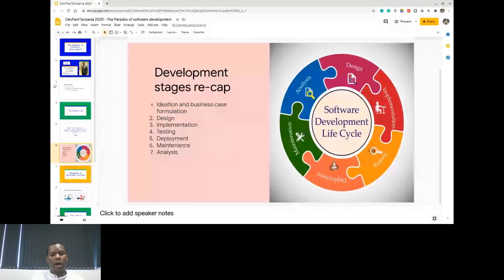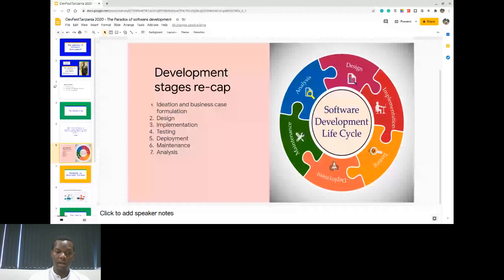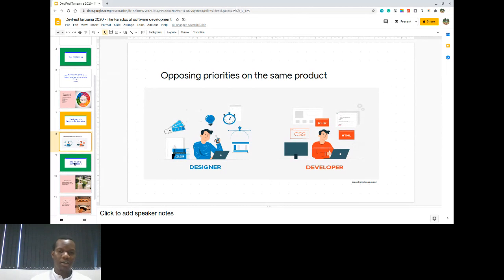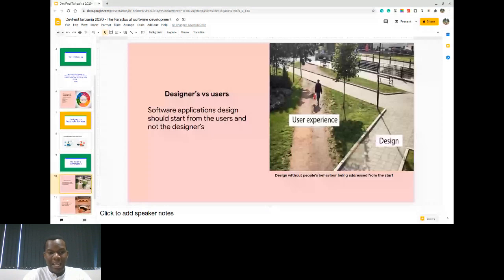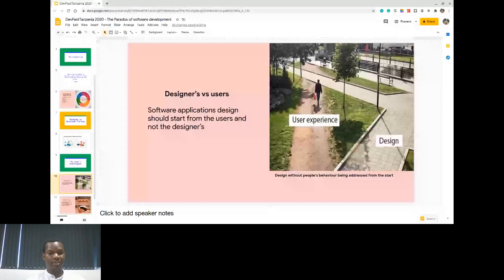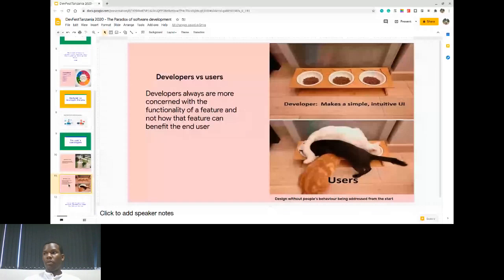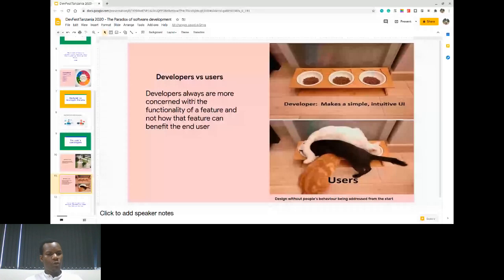The paradox of software development